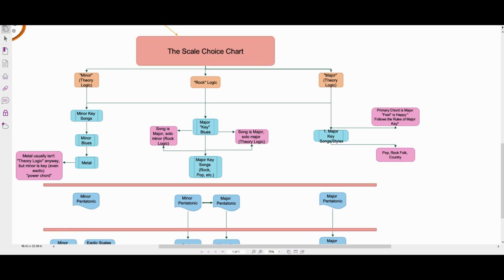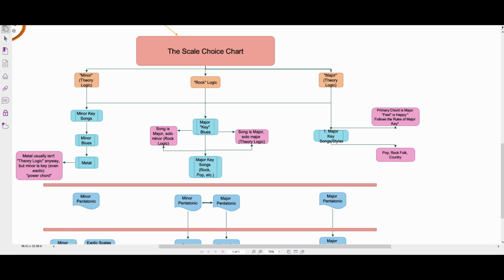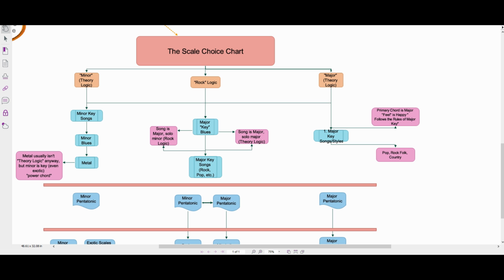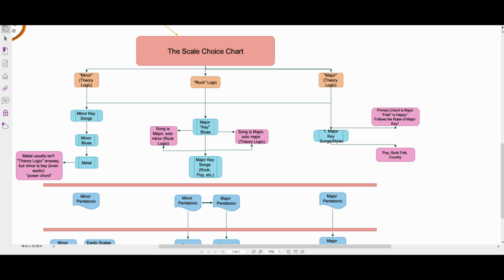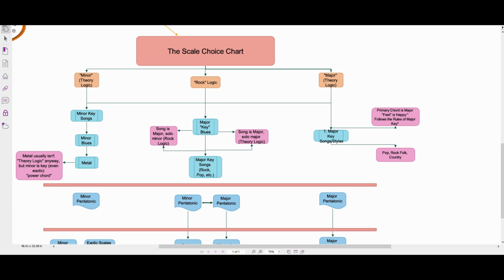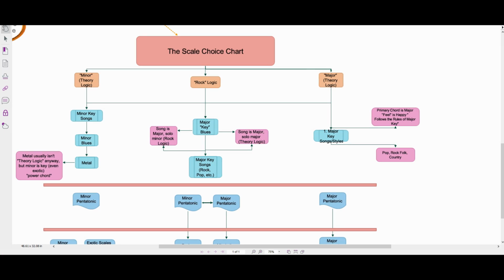The Basics of When to Use Major or Minor (or Both) When Soloing Guide - Steve Stine Guitar Lesson